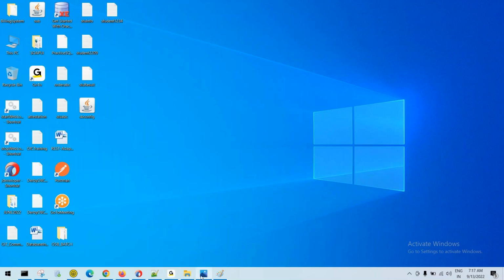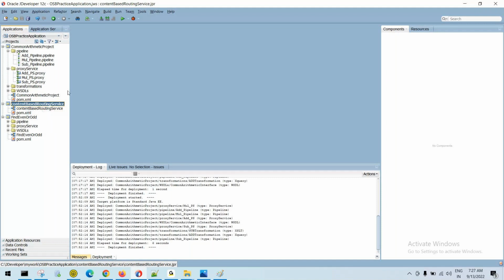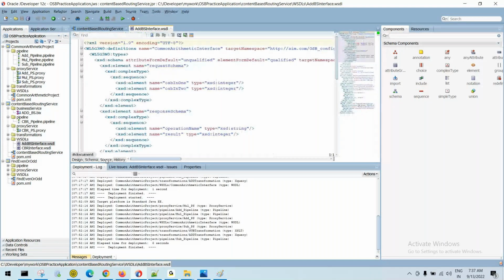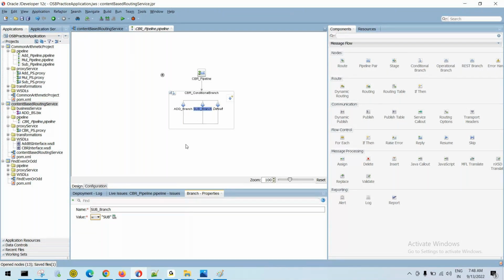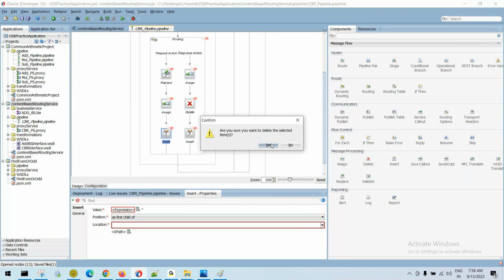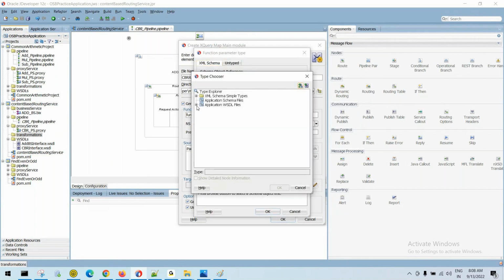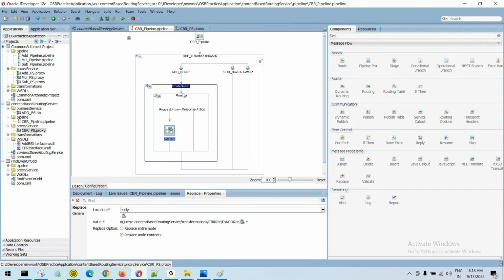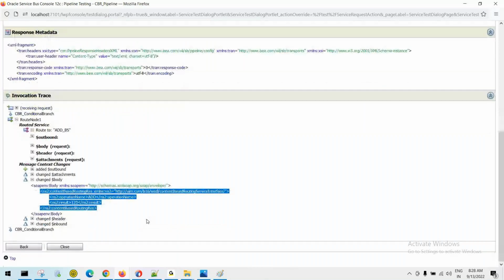Session6 ContentbasedRouting Part1